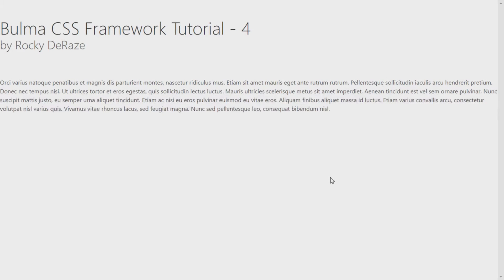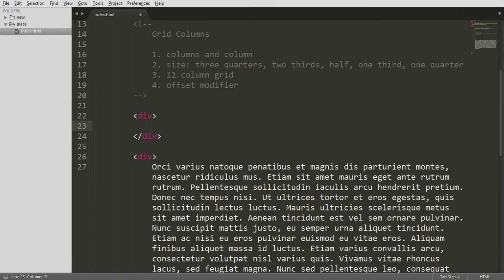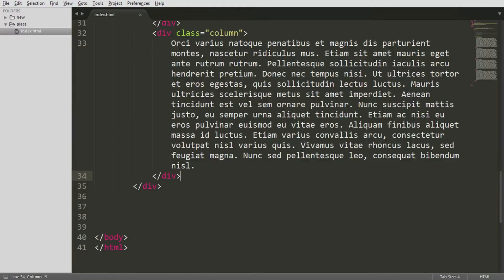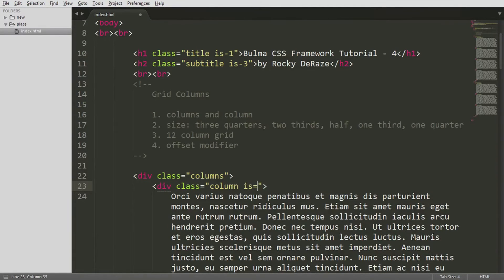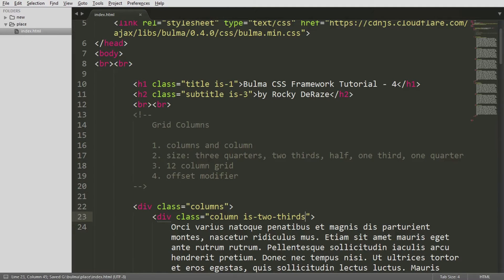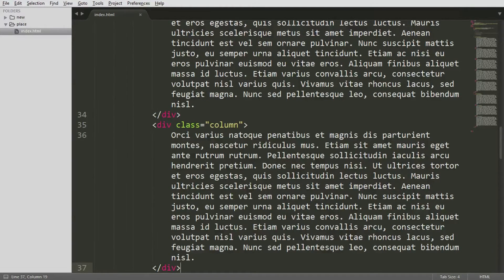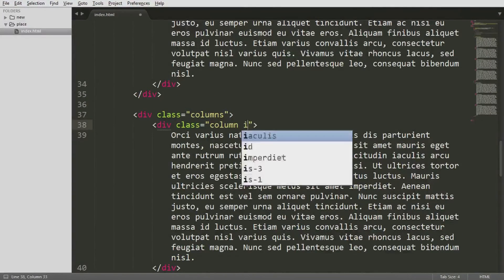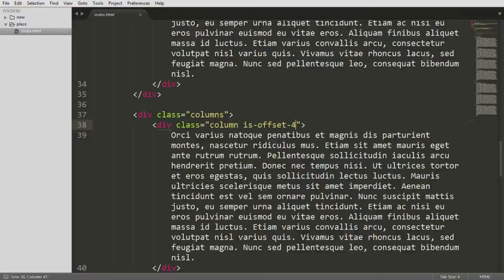Bulma CSS Framework - 4. Grid Columns - Layout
Bulma CSS Framework Grid Columns - Layout by Rocky DeRaze

Bulma is a modern CSS Framework based on Flexbox.

In this tutorial I talk about the grid columns which enable us to lay the page layout as we want. I talk about how you can give the content a particular size on display.